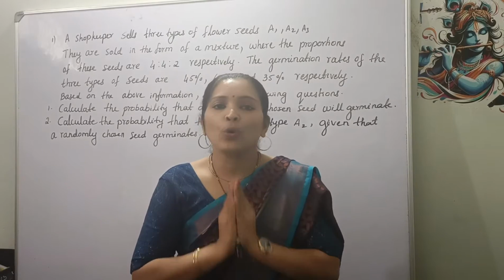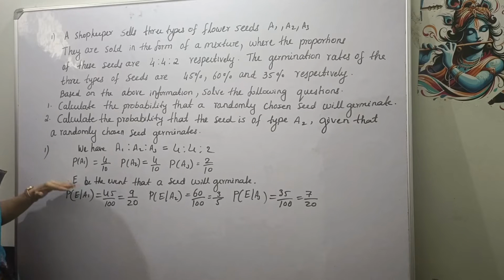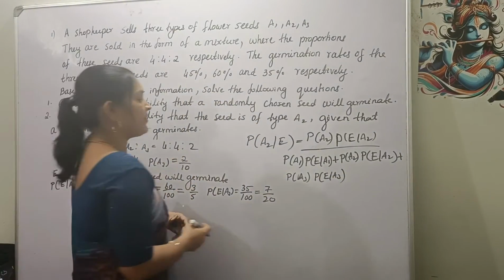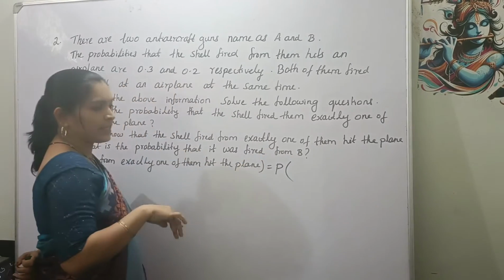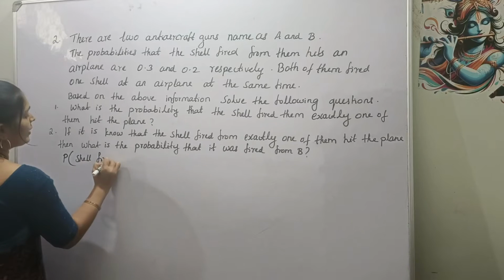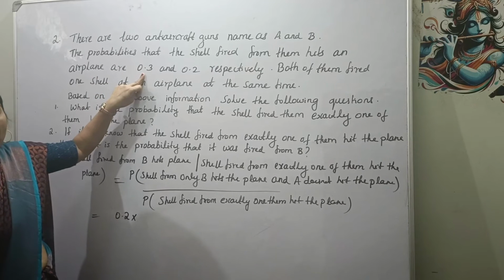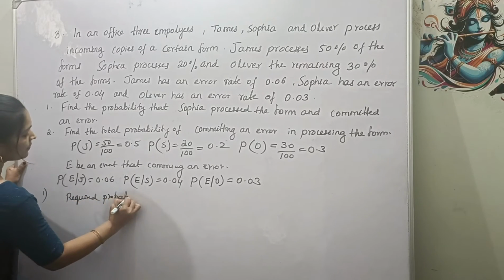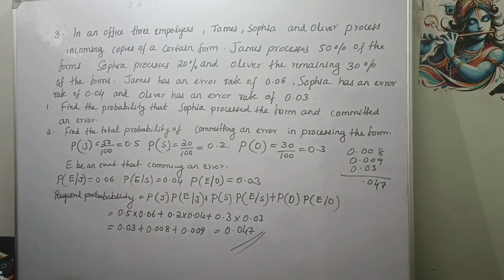Class 12 Mathematics Case Study Questions with Solutions Based on Probability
Important Case Study Questions with Solutions Based on Probability